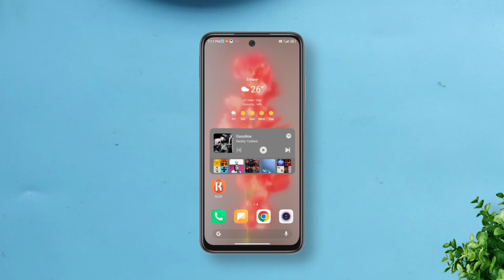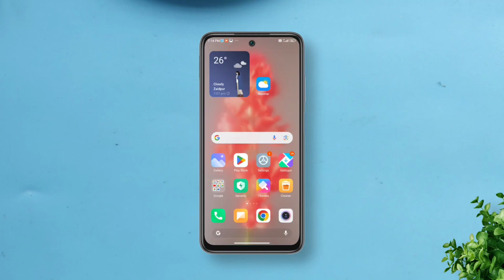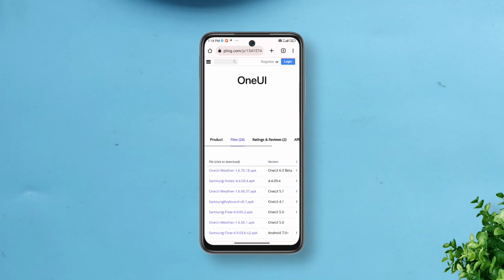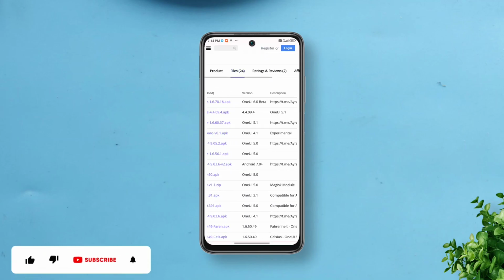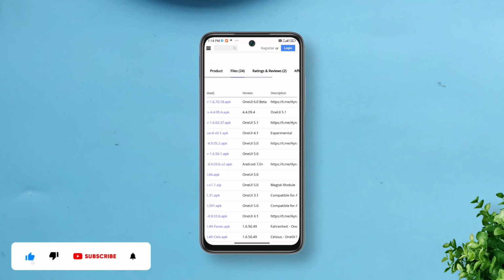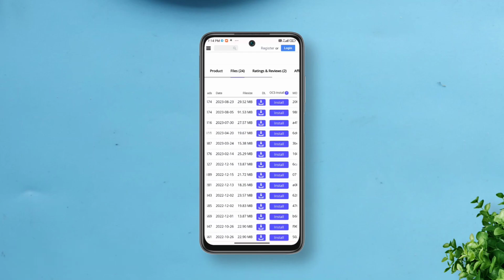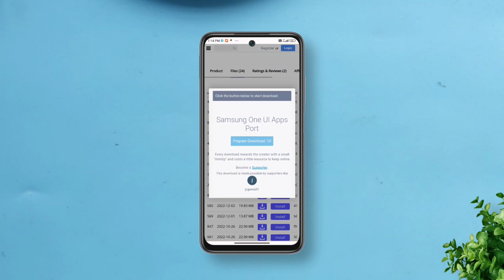One UI 6 Weather App For Any Android [APK Download]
𝗔𝗯𝗼𝘂𝘁
Samsung weather is one of the most beautiful weather apps available on android and guess what? It’s exclusive to Samsung Galaxy phones which means you can’t install it on just any android device. But thanks to AyraHikari, you can now use it on any android.

🔹Beautiful+useful animated widgets
🔹Beautiful UI
🔹Subtle animations
🔹Supports all phones running android 12 or above

𝗖𝗿𝗲𝗱𝗶𝘁-AyraHikari